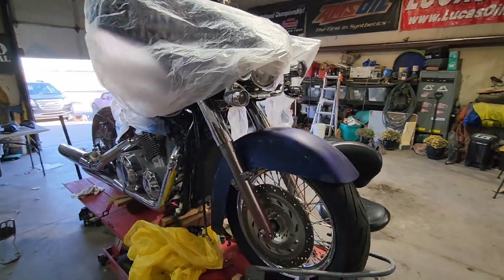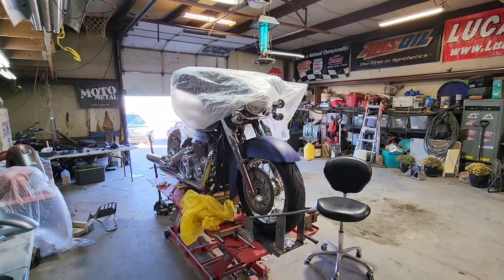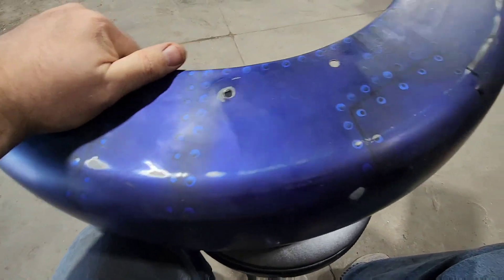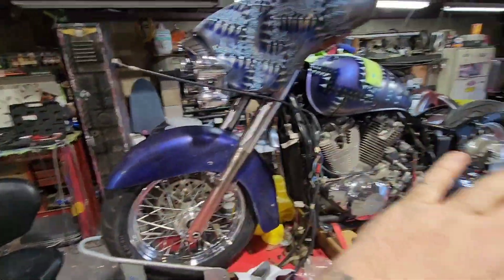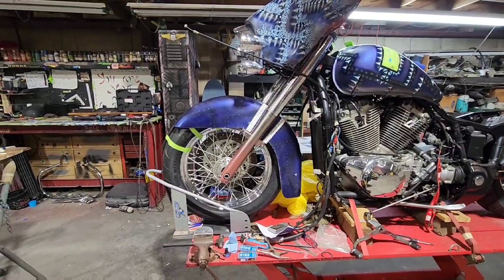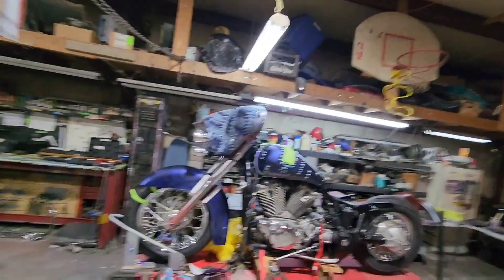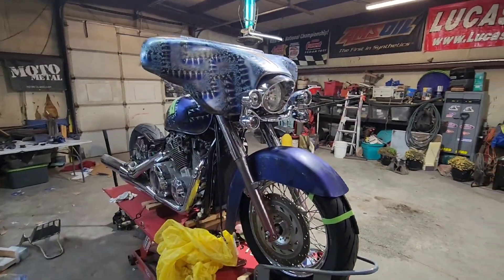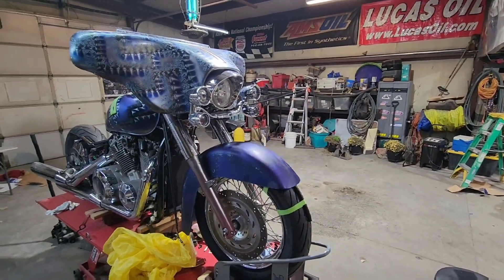How the Fender became a Tomorrow Problem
Feeling better but still frustrated today.  depression sucks Casey Neistat new video helped a bunch today I highly recommend checking it out it was truly inspiring ill put the link down below.  I'm looking forward to tomorrow and making some cool progress.

God thank you for everything in my life and all the amazing opportunities.  lord please help me with me health and my mental health please help me to be motivated full of love and full of u lord.   Thank you so much for helping me grow this channel and the community I'm truly blessed lord.  thank you for the love I have in my life and all of the blessings lord.  lord please help Mt wife with her headaches I know how much it's pain its causing her lord please help to relieve her pain please love on her lord.  lord please help me as I work on Grace and Suzy please guide my hands lord.  I love you lord I ask that you please use me lord I would truly be blessed I love you god!  in Jesus name I pray Amen!